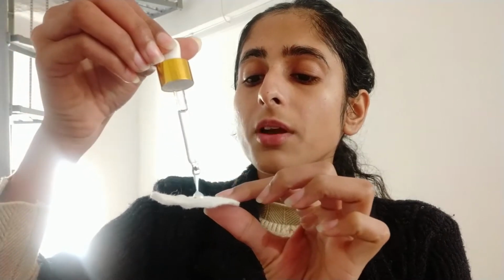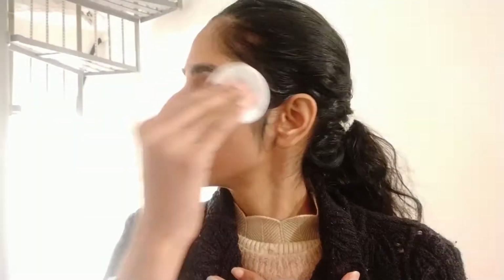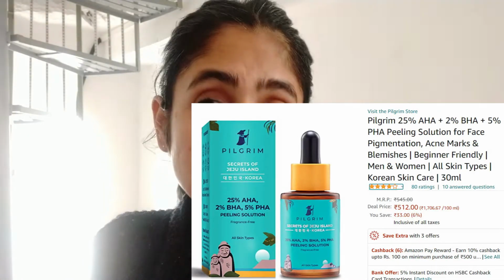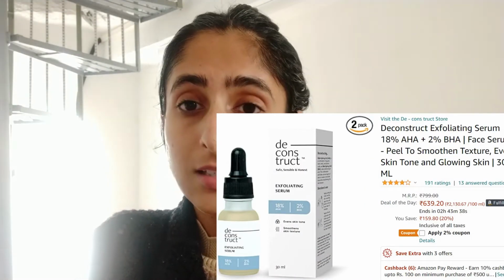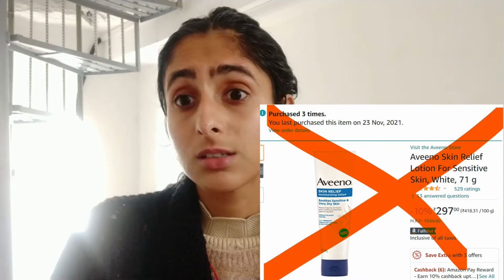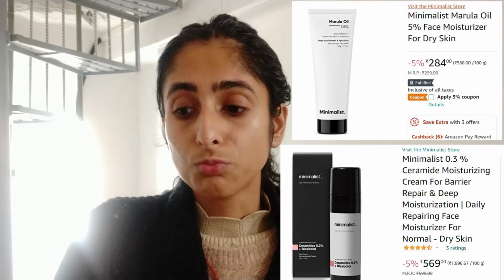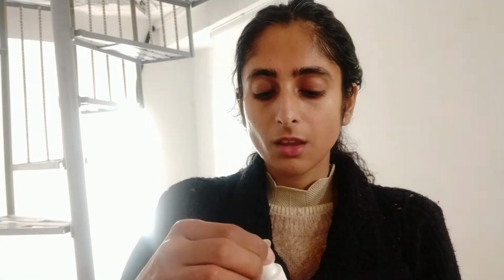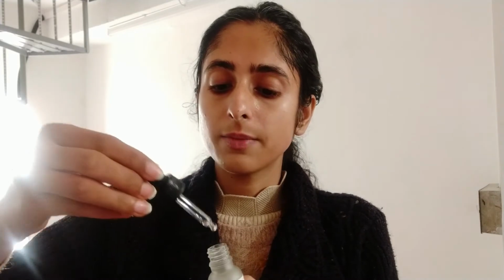First Time 30% Glycolic Acid Peel | Vyapti Mehra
Watch my videos with love
Vyapti